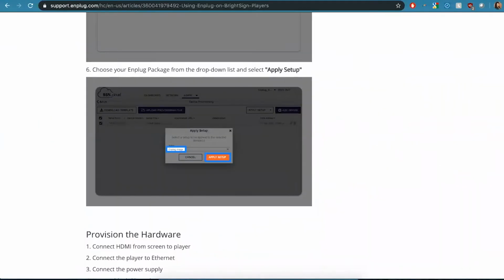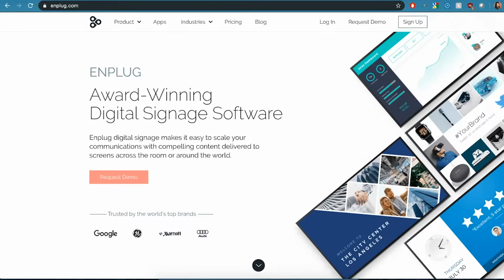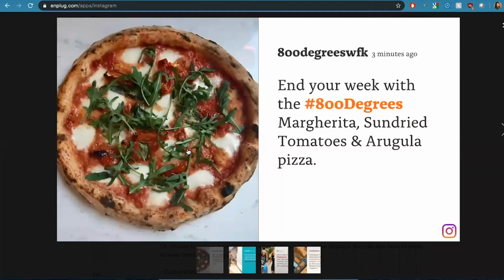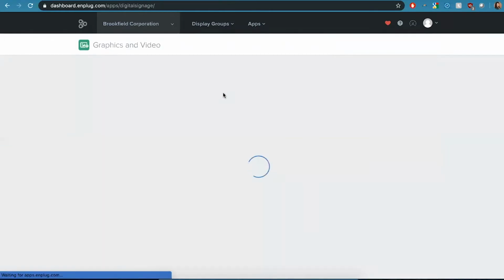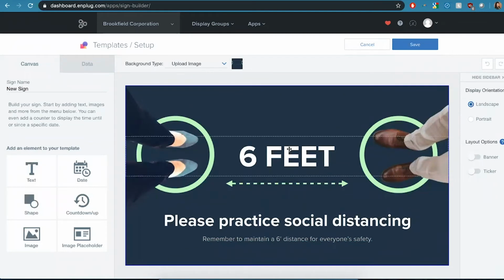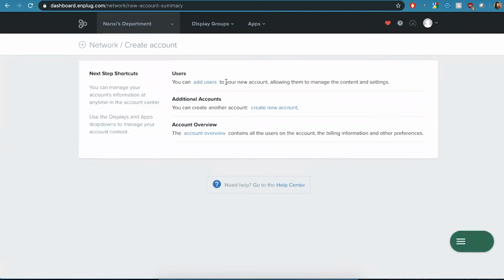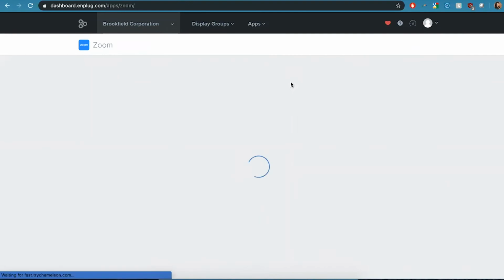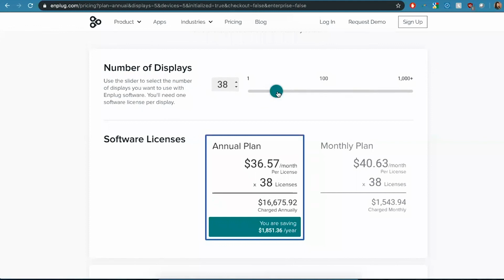BSN.cloud Partner Pavilion with Enplug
Now you can use BSN.cloud to easily provision BrightSign players to work with the Enplug CMS.